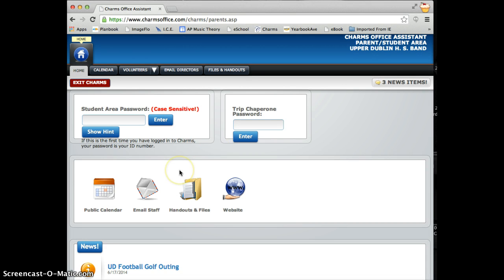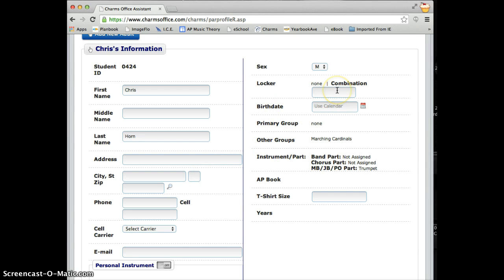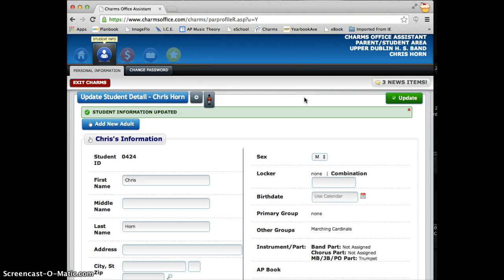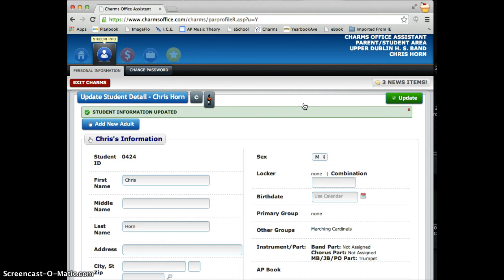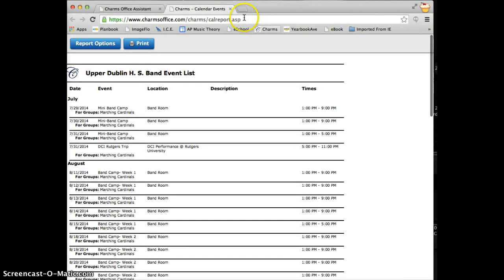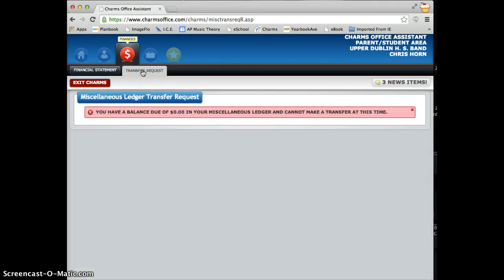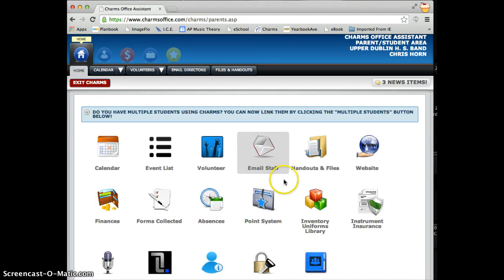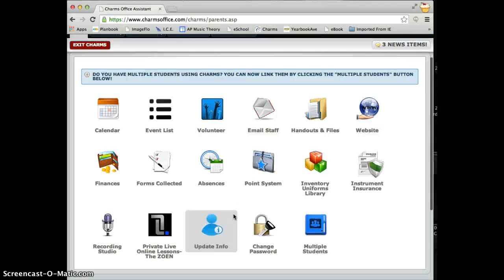The Basics of CHARMS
Please watch this video and update your CHARMS information.